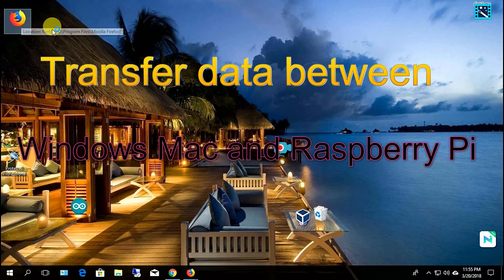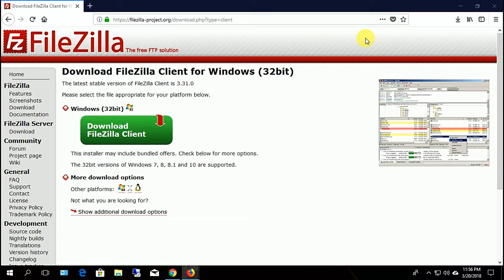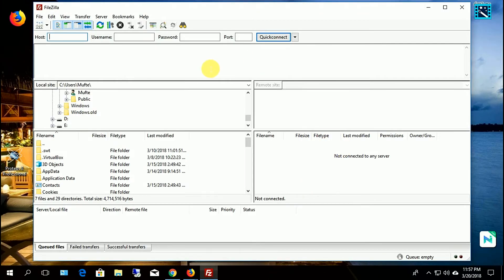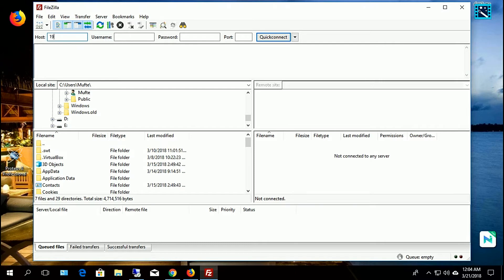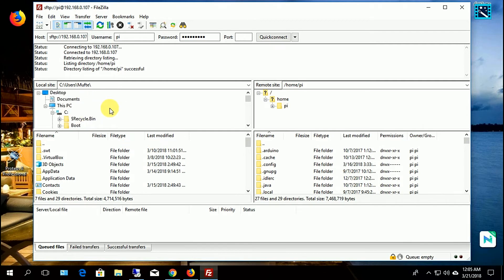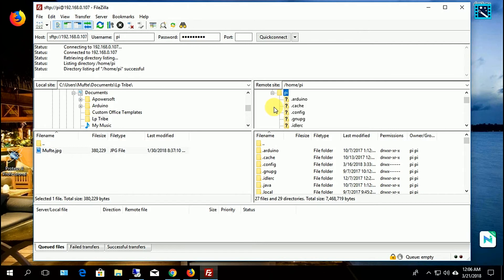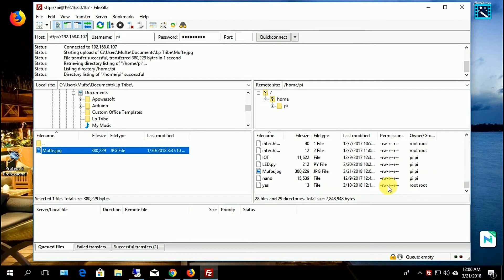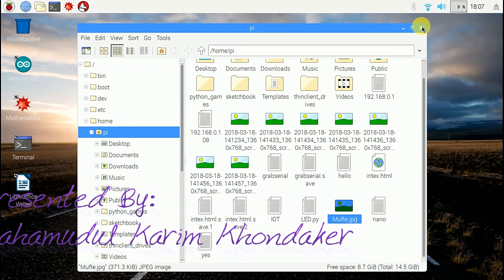Transfer data between Windows, Mac and Raspberry Pi